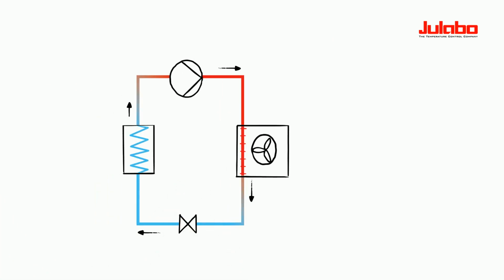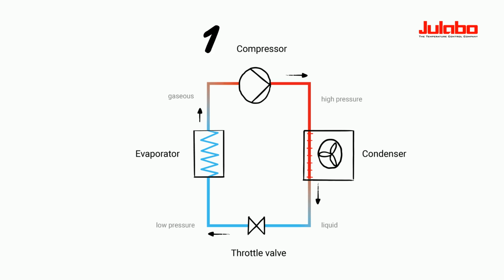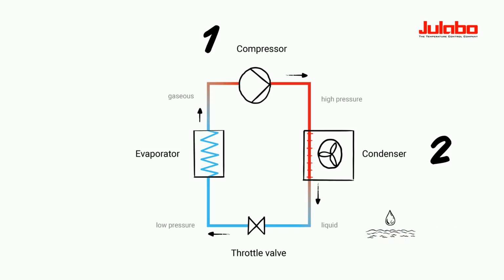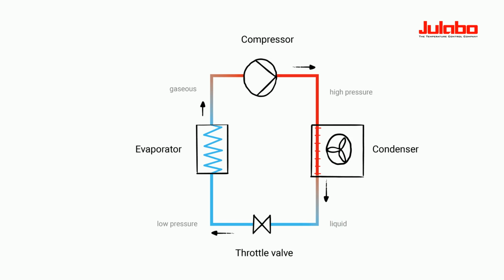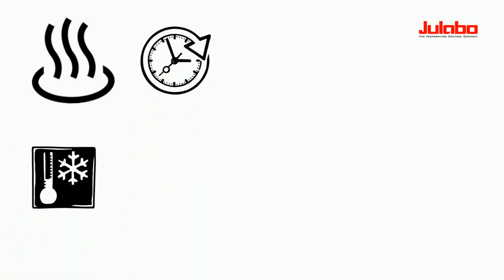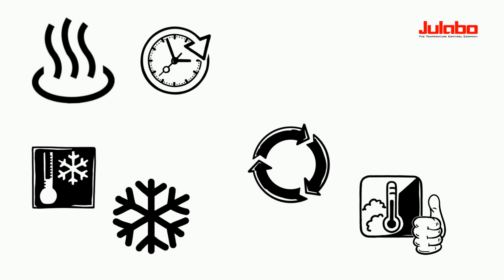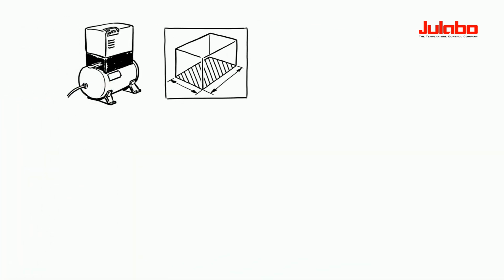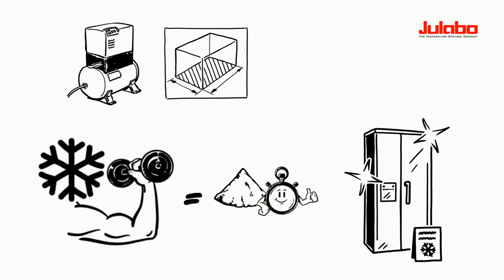Cooling vs Heating | JULABO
Why is cooling so much more complicated than heating?
In this short explainer video, we show you what the physical differences between cooling and heating are, how a refrigeration cycle works and how heat is extracted.